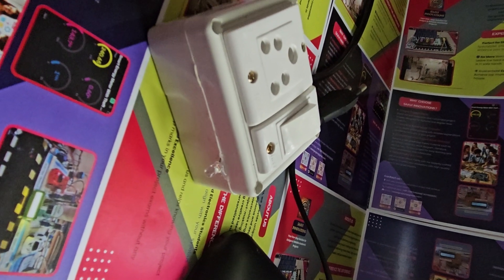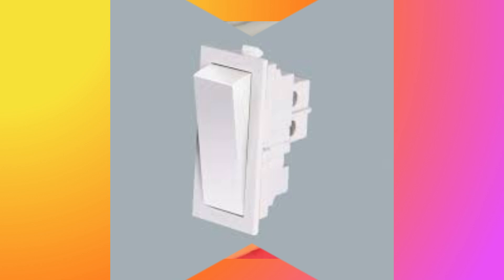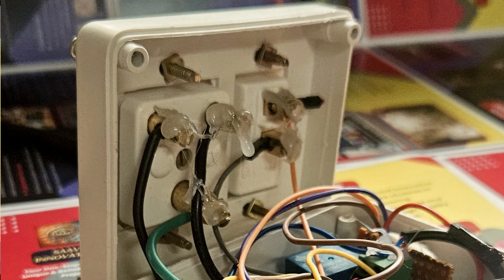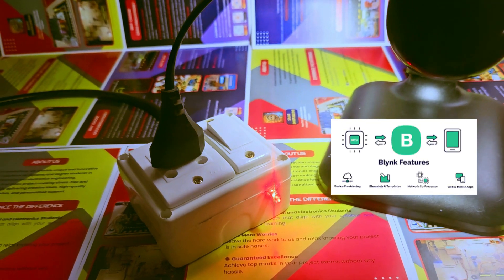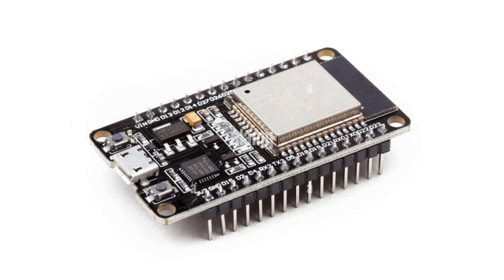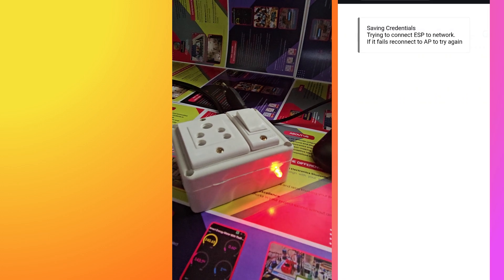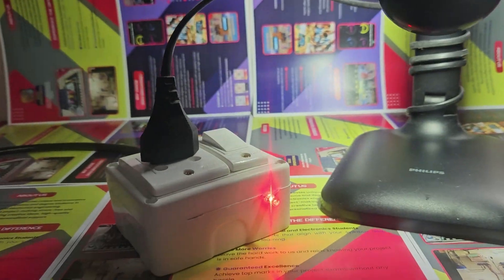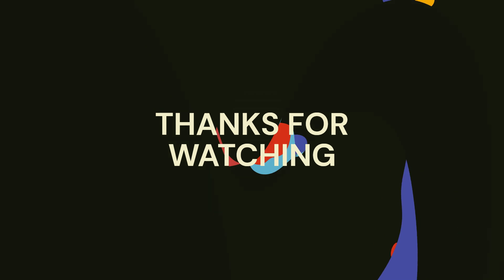6 amp extension box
A compact smart socket you can control from anywhere using your smartphone!collegeproject